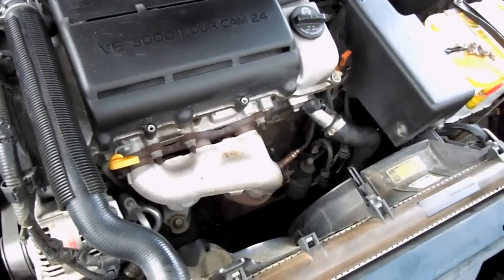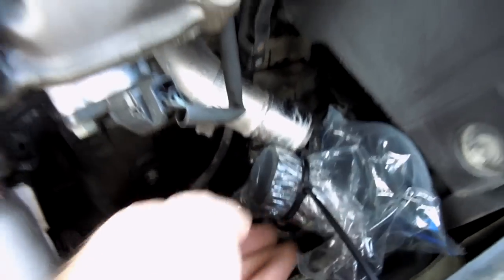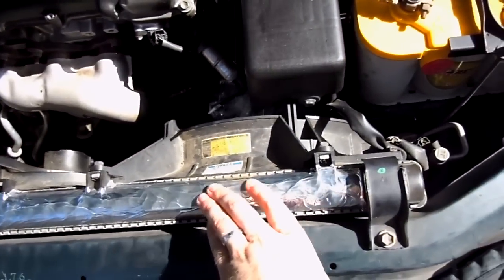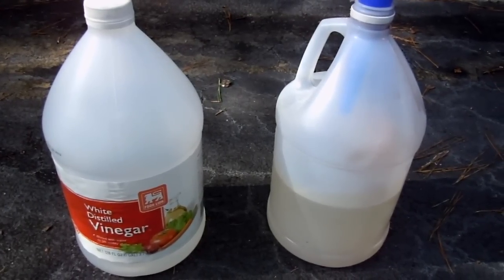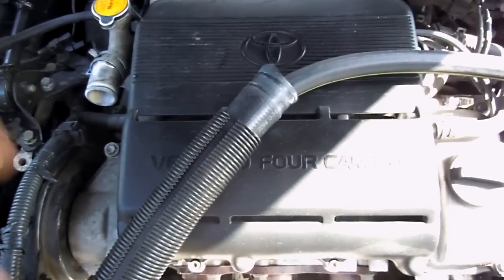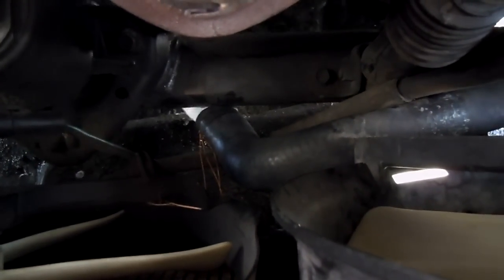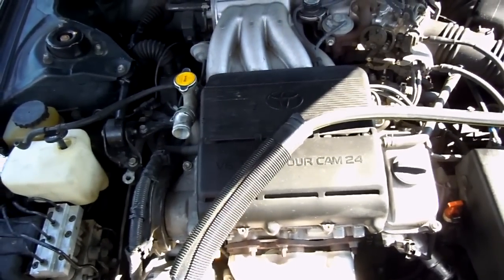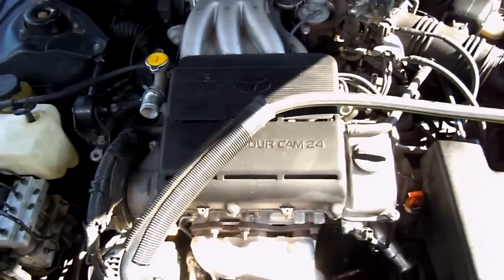How to Flush a Radiator with Vinegar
This is a quick video showing you how to Flush your Car's Cooling System with Vinegar. It is a step by step video so you can DIY.